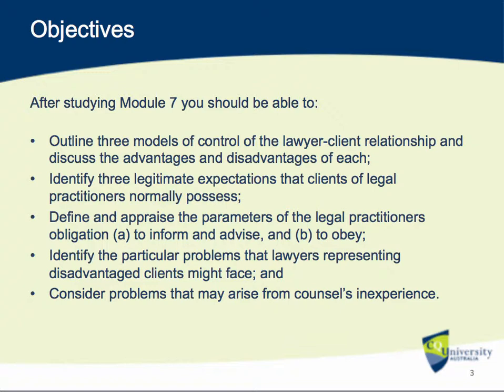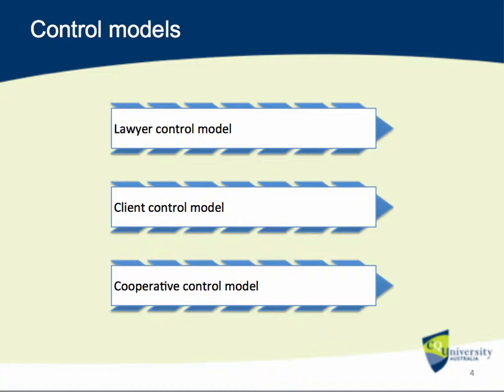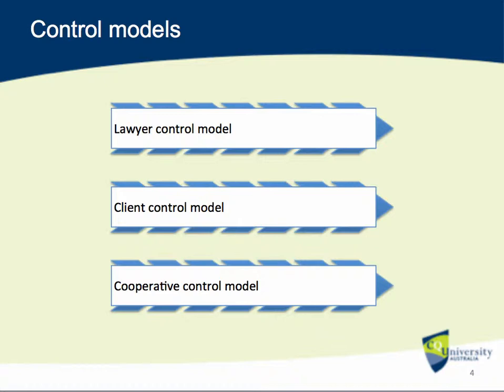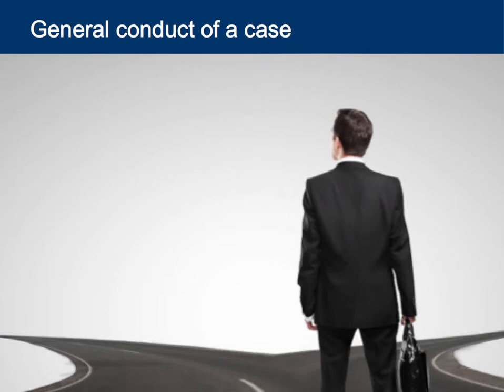LAWS13013_07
LAWS13013 Legal Professional Conduct Topic 07 Communication and Control. This presentation is part of a unit on Legal Professional Conduct presented by Professor Stephen Colbran, CQUniversity Australia.
The full course may be viewed on Google.